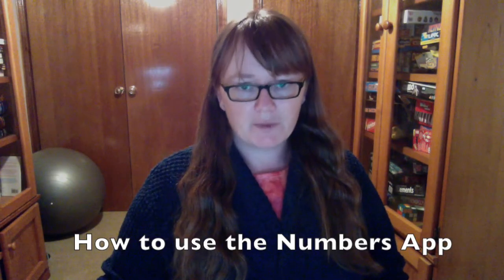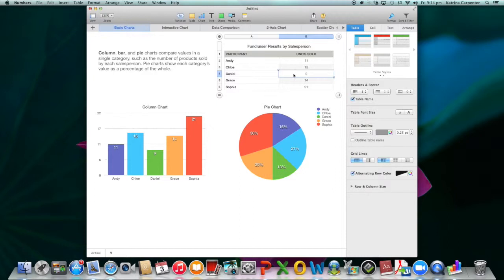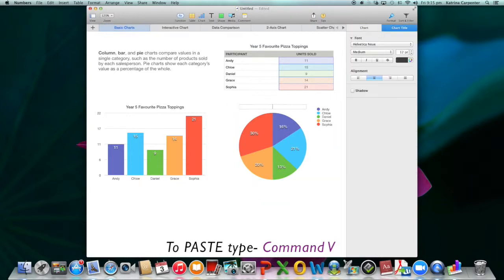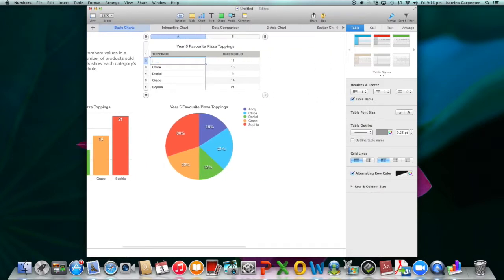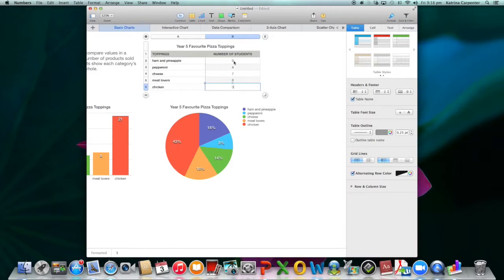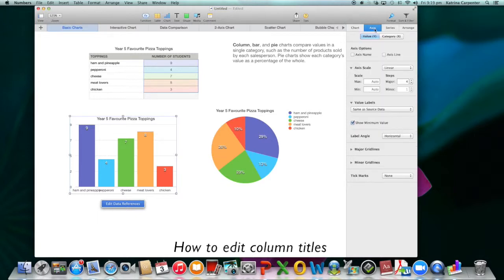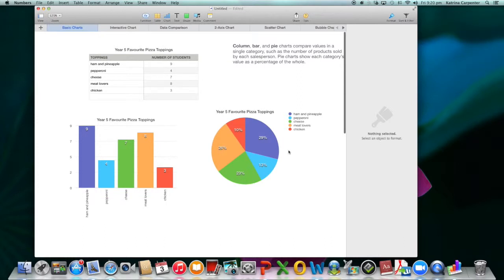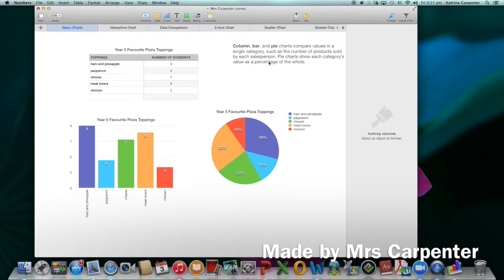How to use the Numbers App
This video is about How to use the Numbers App